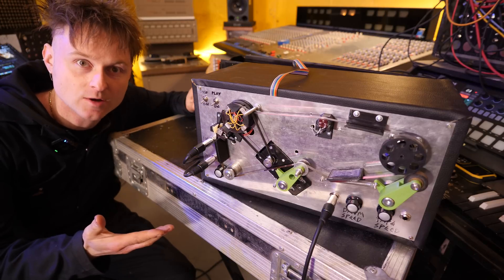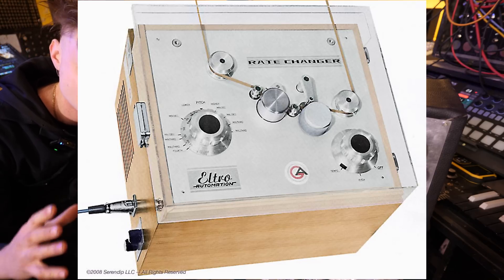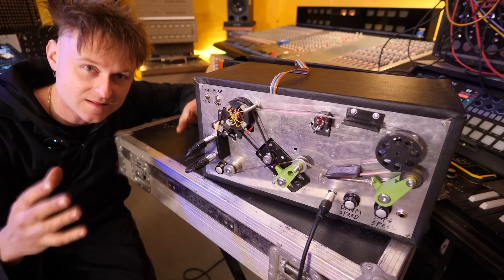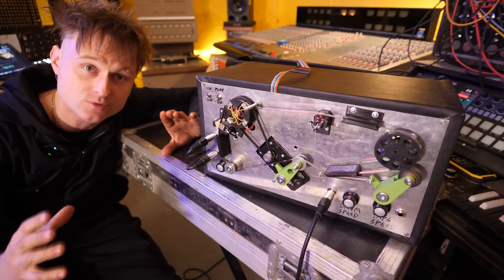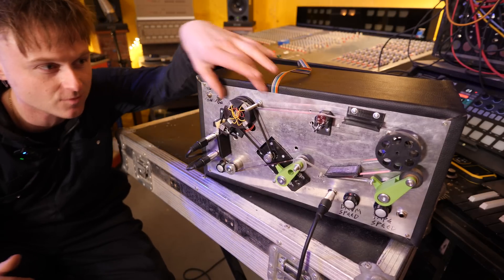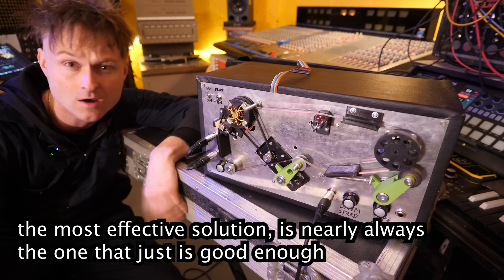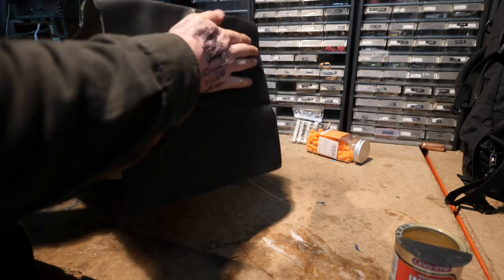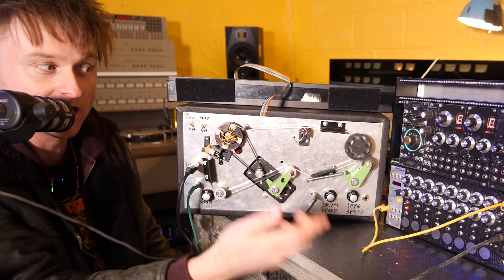It Was Never Actually Meant To Be A REALTIME Analog Tape Loop Pitch Shifter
Part 2 of the analog tape machine pitch shifter! more videos on this and also samples/songs and livestreams check here :-
which also massively helps fund making these frequent vids and the machines in them.
Eurorack modules (and kosmo format) like the Keyboard sequencer, available here! :-
THANKUS HUMUNGOUSO to :-
IgorBox
Mike Dangerous
mbcodeandsound
God Orion
Annina H. Rokka
Bob
Markku Rontu
TheTechromancer
Cameron Luteraan
Ande Spenser
Arnix T-Bone
David  Boudreau
Dan Patterson
Polykit
Matthew W
David Dolphin
Matt Followell (PDP-7)
Miles Flavel
Systems and Smiles